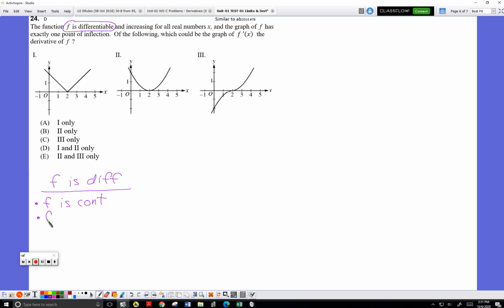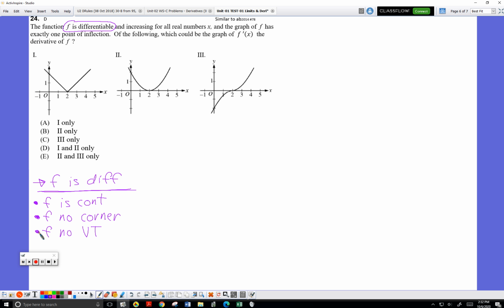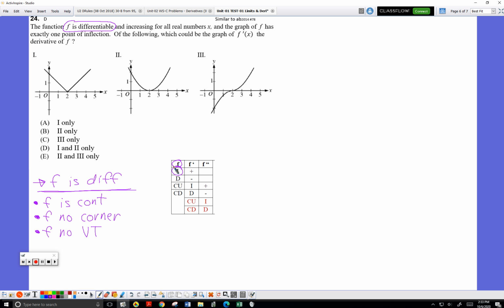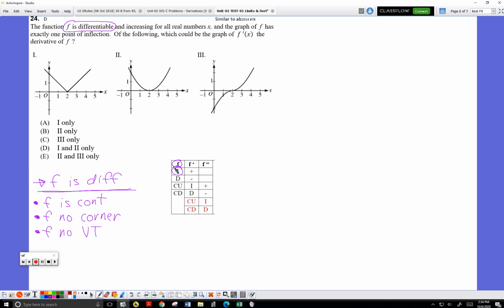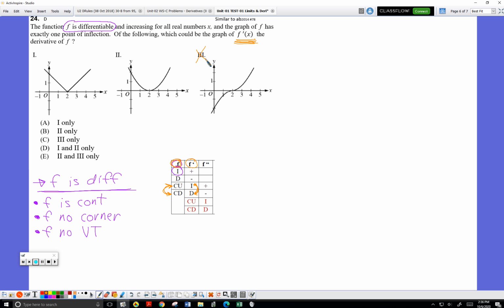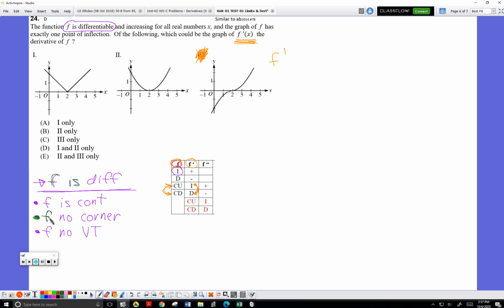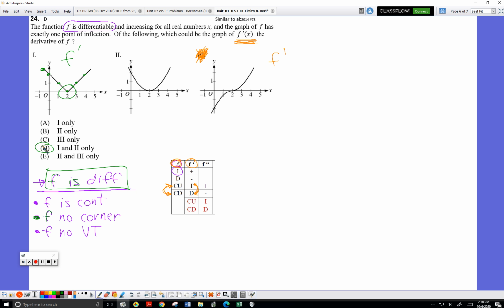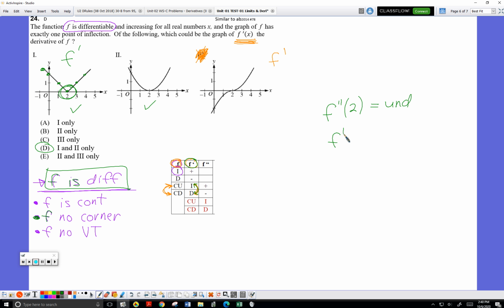Unit 01 TEST 01 Limits & Derivatives TEST C 25 Sep 2020 #24